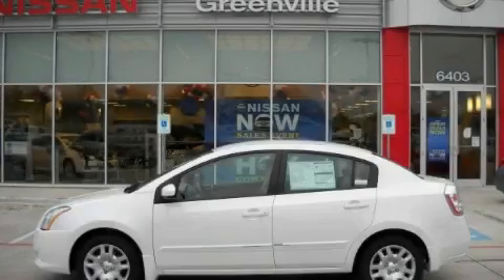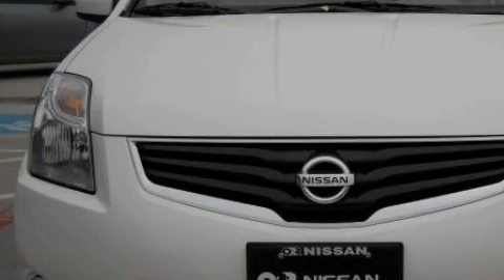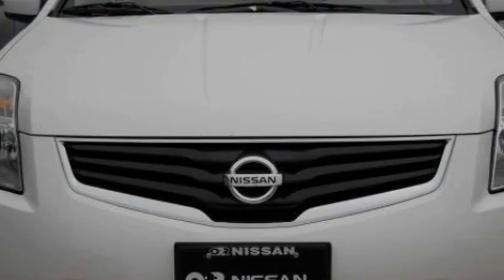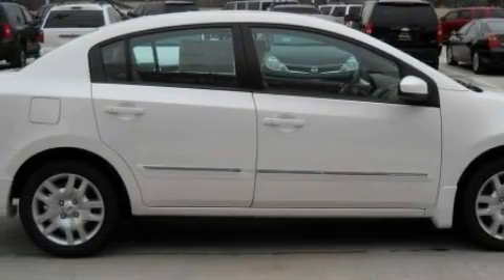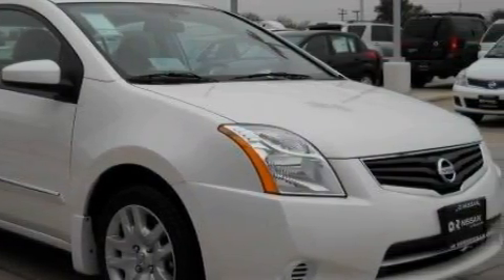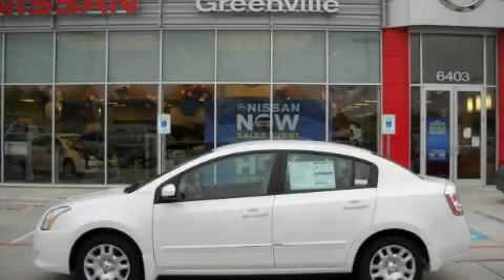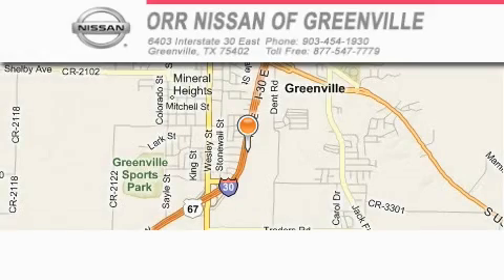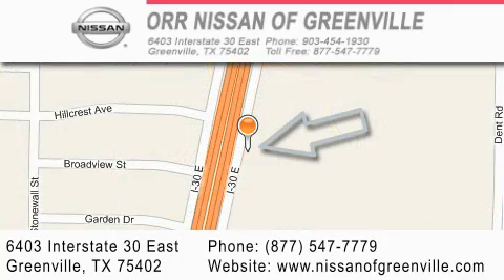2010 Nissan Sentra Texarkana TX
Year: 2010
 Make: Nissan
 Model: Sentra
 Engine: 2.0L DOHC 16-valve SMPI I4 engine
 Trans.: Automatic
 Exterior: White
 Miles: 10
 Interior: Tan

 2010 Nissan Sentra Greenville TX